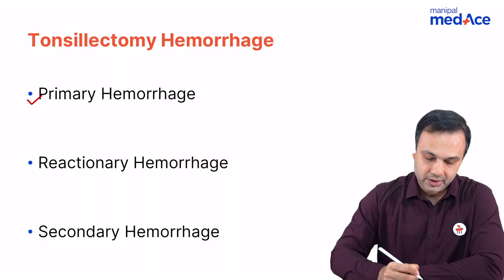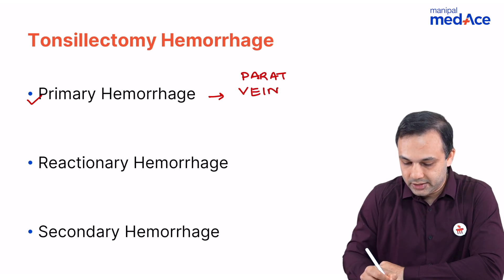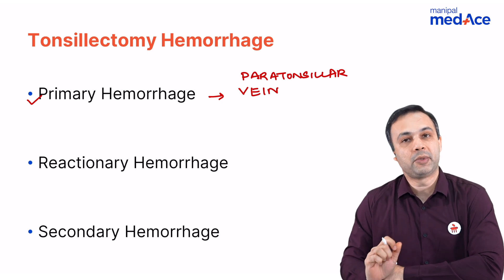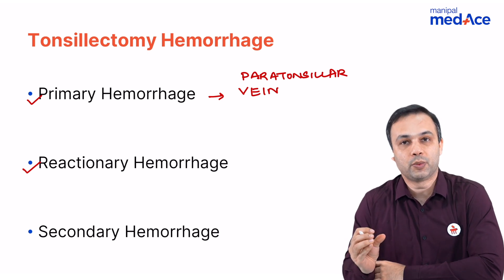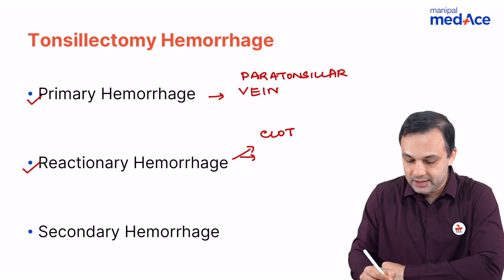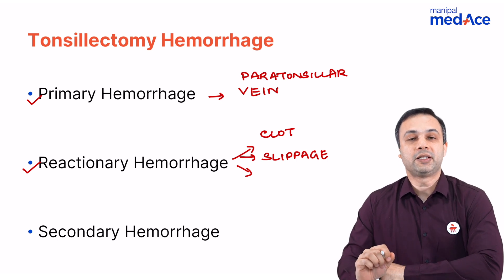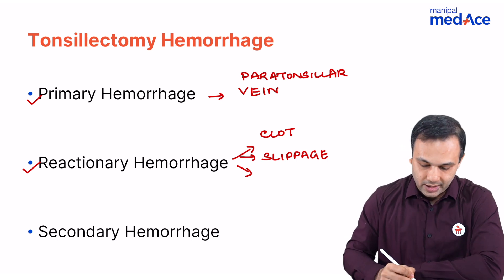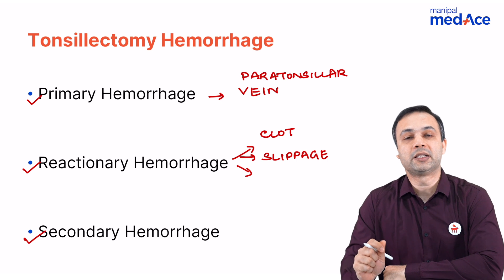NEET-PG Prep | ENT | Tonsillectomy Hemorrhage by Dr. Ajay Bhandarkar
Feeling the NEET-PG crunch? Learn about tonsillectomy hemorrhage with Dr. Ajay Bhandarkar. This high-yield topic is crucial for NEET PG 2024 exam. Analyse PYQs and revise like a pro.